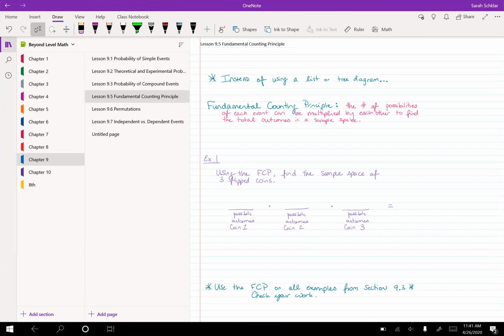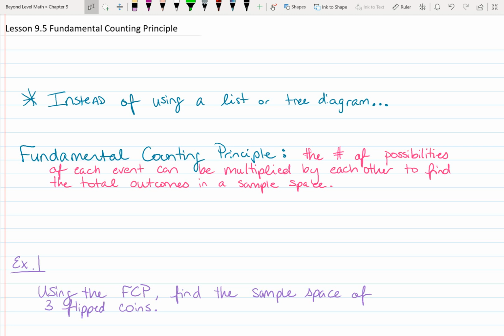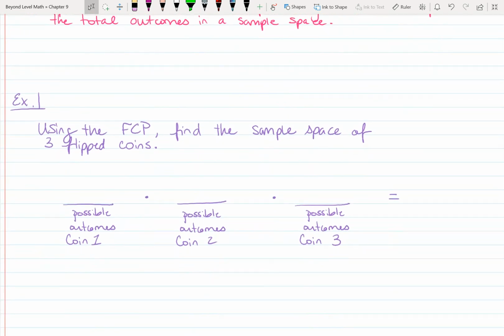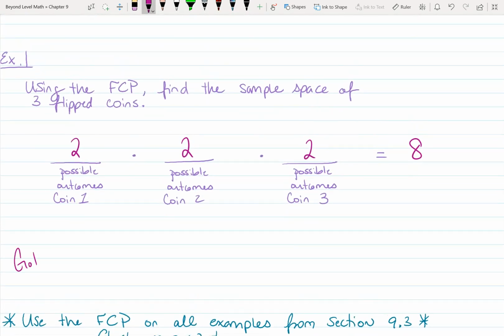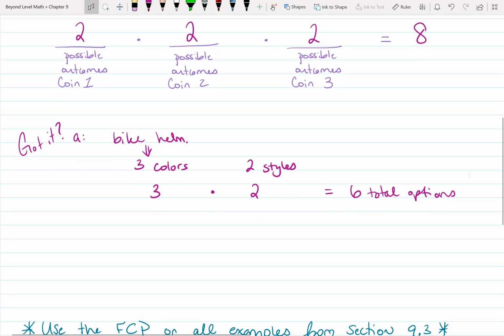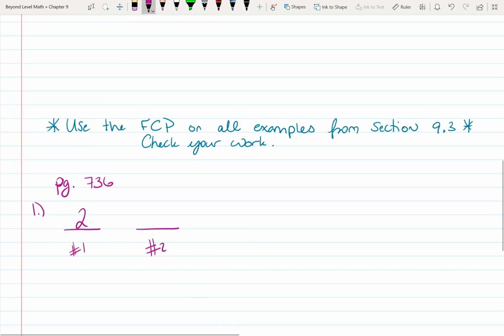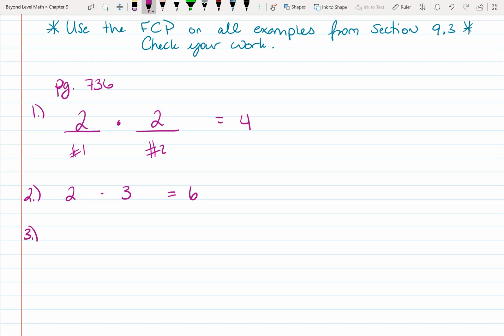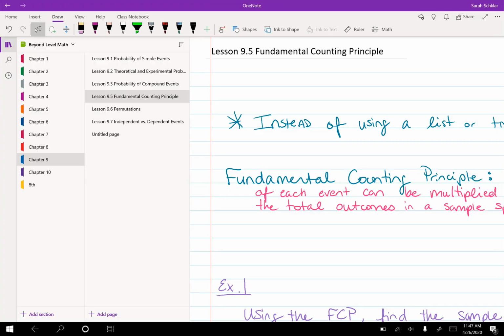BL 9.5 Video and Notes